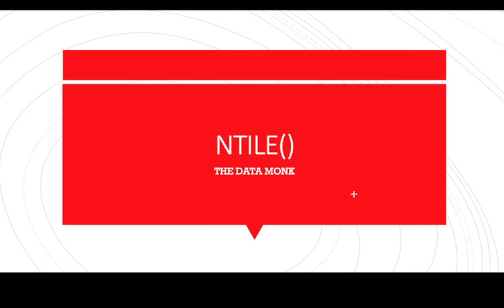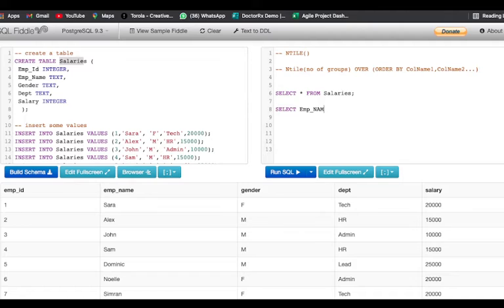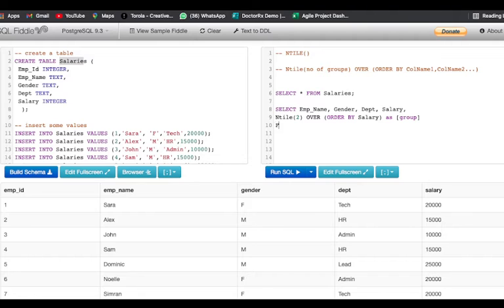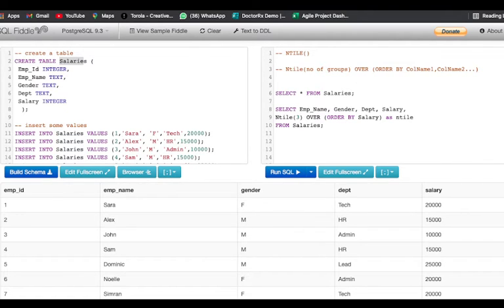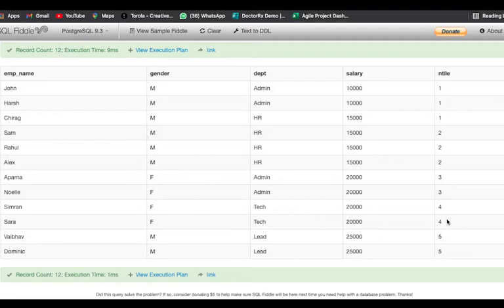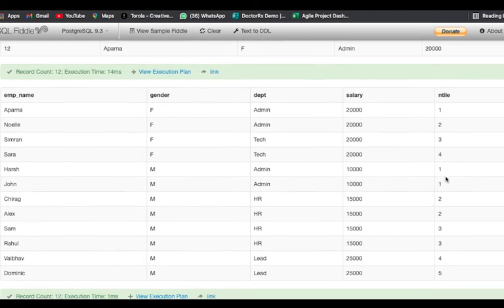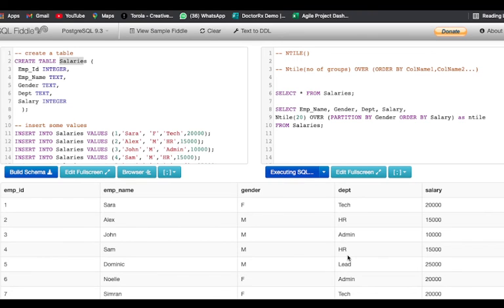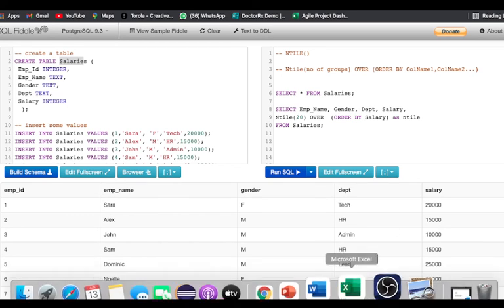NTILE() function in SQL | Part 7 | Data Science Interview Questions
Ntile()
In this video we will learn about Ntile() function in SQL. It is basically to use to distribute the data into roughly equal groups. Let us understand that with help of a real time example.
-Data Analysts
-Data Scientists
-Business Analysts
-Product Analysts